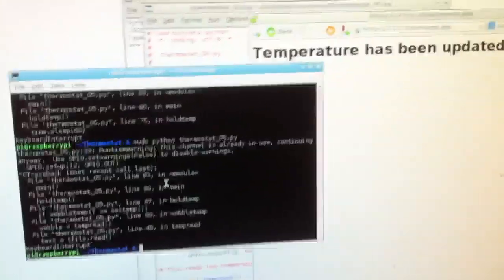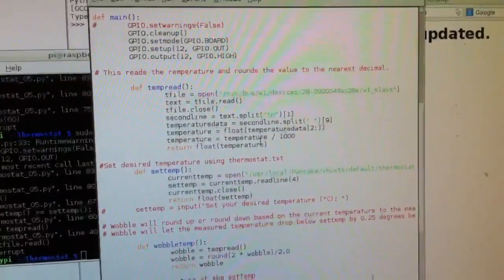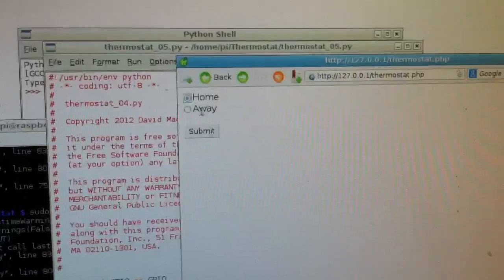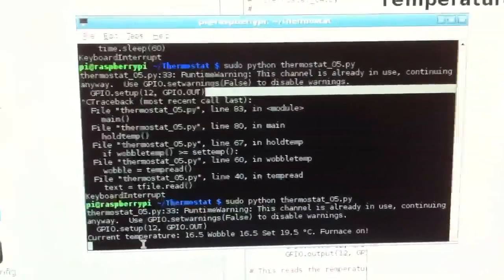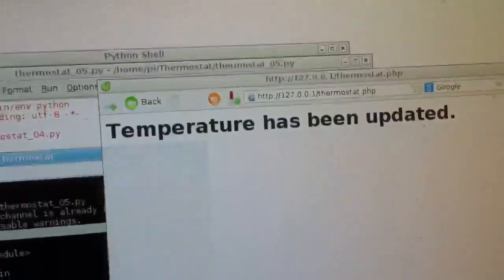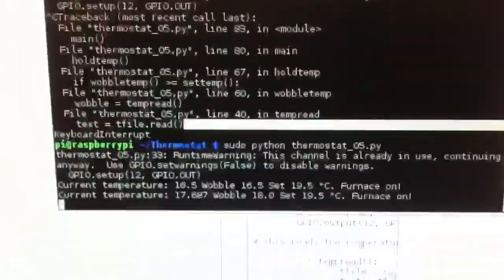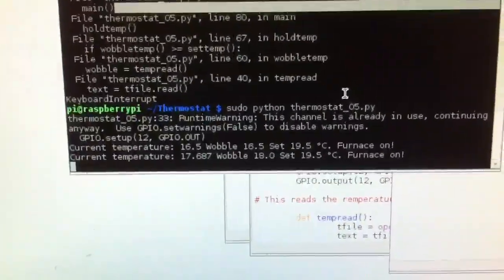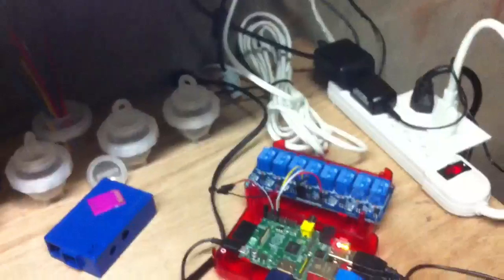Raspberry Pi Thermostat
I'm very new at python scripting so my progress has been a little slow to start. But as of now I have a system that can finally be installed and used with basic functionality.

UPDATE: For Beta 0.8b of the python code please see pastebin[dot]com/MgFWrP9T